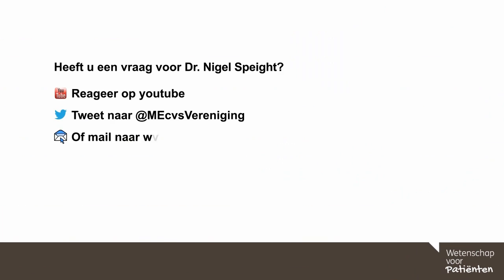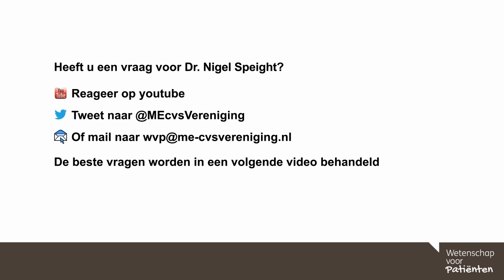30. Diagnostic tools for ME/ Diagnostische handvatten voor ME - Dr. Nigel Speight (kinderarts)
(For English description, see below)

In dit college geeft Dr. Nigel Speight (kinderarts) antwoord op vragen over diagnostische handvatten voor ME.

0.16 Hoe kan men de diagnose ME stellen?
1.00 Welke diagnostische testen zijn een must?
1.43 Wat zijn de belangrijkste uit te sluiten ziekten?

English:
In this web seminar Dr. Nigel Speight answers questions about diagnostic tools for ME.

0.16 How should ME be diagnosed?
1.00 What diagnostic tests should be done?
1.43 What are the main illnesses to be excluded with ME?